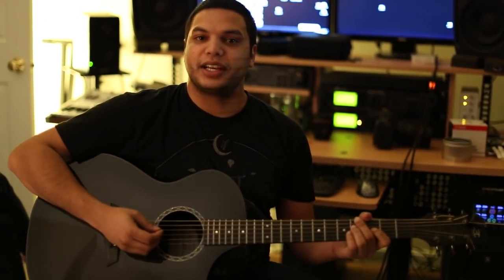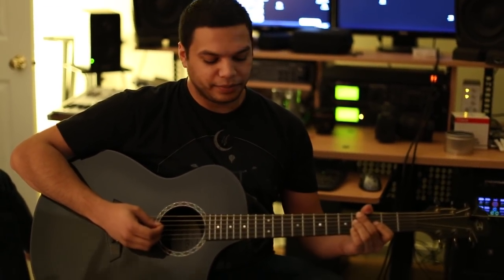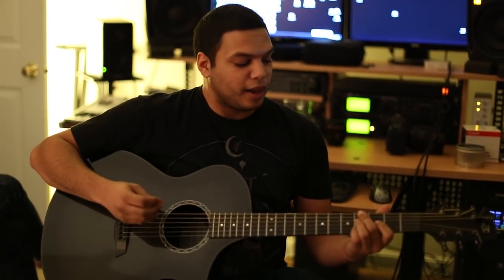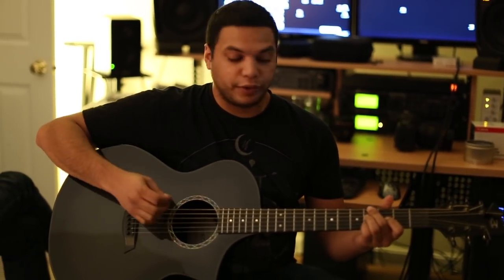Scarlet Guitar Lesson with Misha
Since all my band members left me here at the apt, I figured I might as well disclose how to play Scarlet for to show you guys!